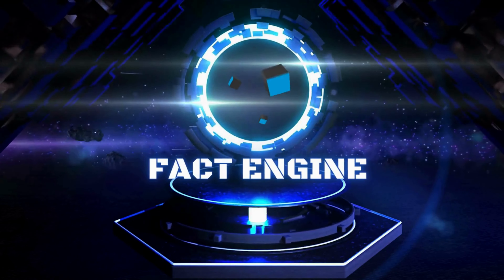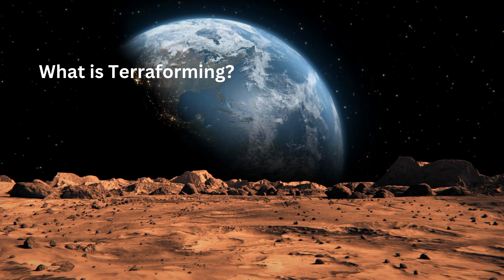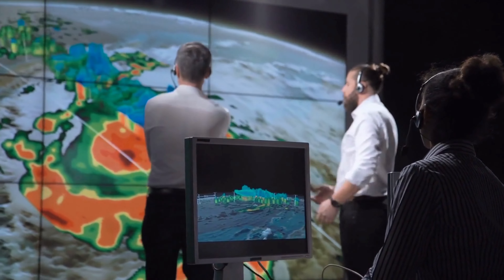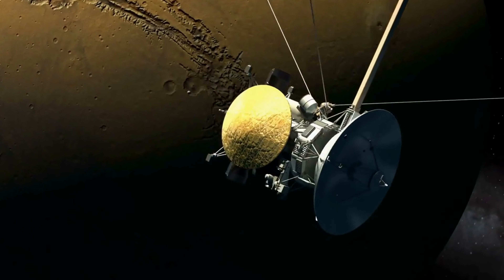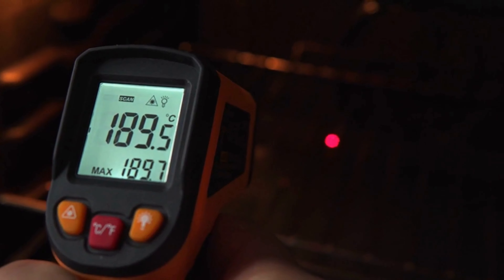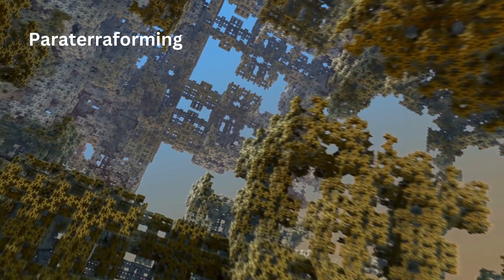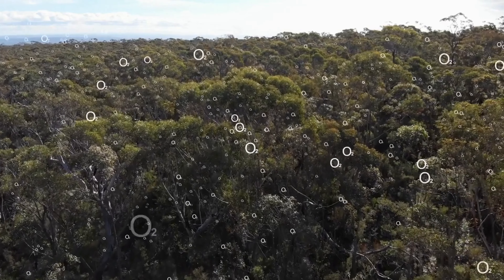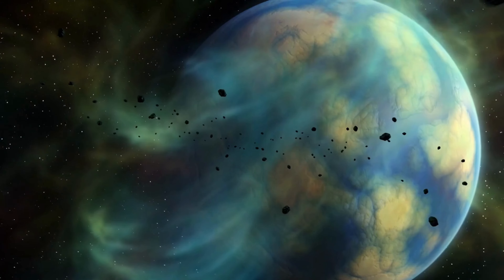WHAT IS TERRAFORMING?|HOW WILL THIS CHANGE THE WORLD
Hi
Welcome to another episode of Fact Engine Where I cover Science,Technology, Business & history

Planet have Evolved and so has human being with Time.
From Space Mission to Mars landing.
As population is rising the space for living on earth will be a next challenging part.
Scientists are analyzing ways for finding new planet just like the earth which has the same atmosphere.
As this research will take a lot of time & study.
Scientists are finding possibilities of how to change the climate of the planets near to earth which have the same size as earth Like Mars & Venus. We will  get to know about this in further.

Your watching Fact Engine Tv